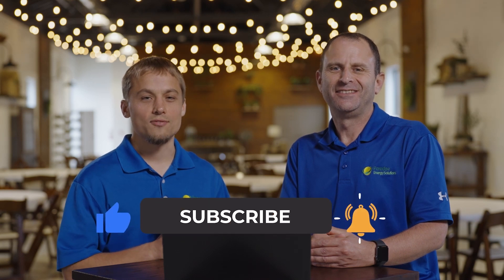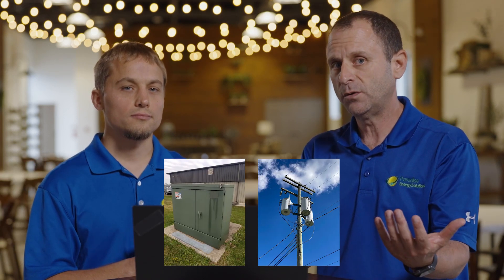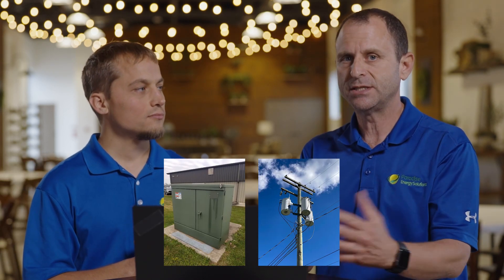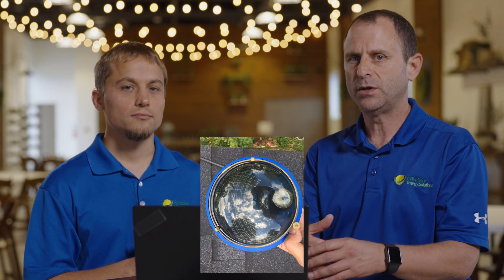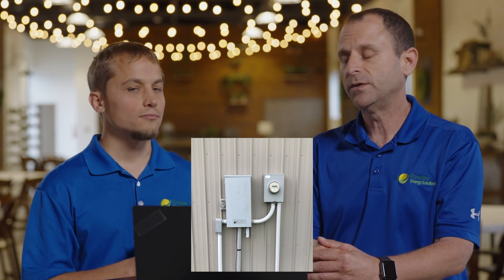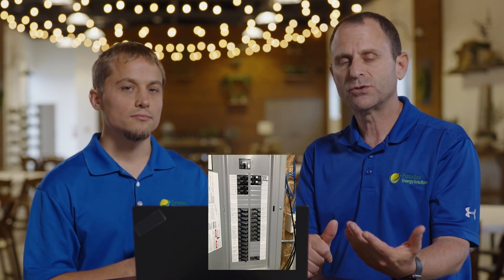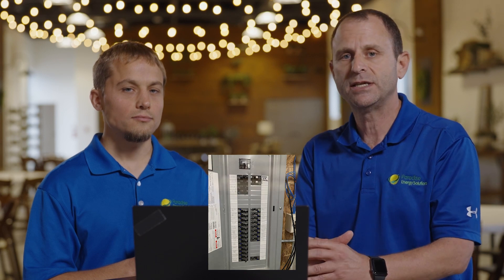How to properly size a PV solar energy system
Do you need help sizing your grid-tied PV solar energy system? In this video, Larry and Warren explain how Paradise Energy Solutions determines the size of your solar system, how many solar panels you will need, and why it’s not as simple as just looking at the kilowatt-hours (kWh) you use or the square footage of your house or building.

0:00 Introduction
0:26 What customer and property information is needed for a solar designer to properly size a PV solar system (what happens at a solar site visit)
1:10 What factors do solar system designers look at when designing a PV solar system